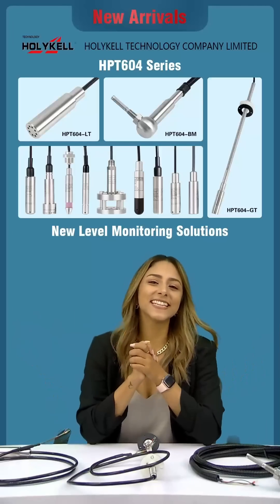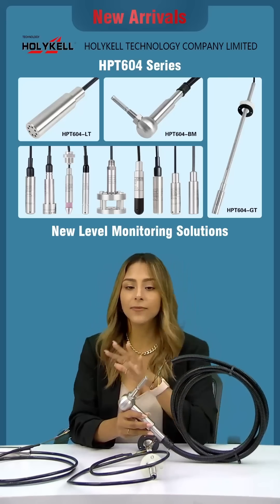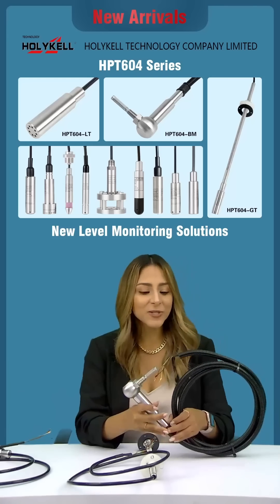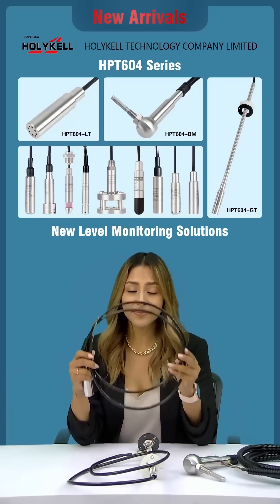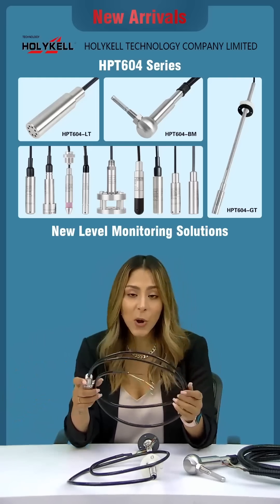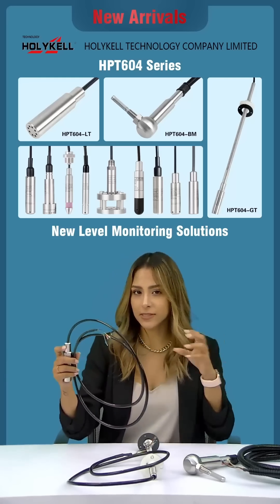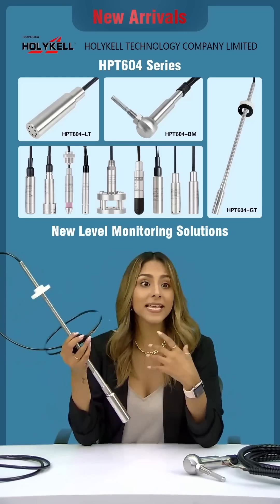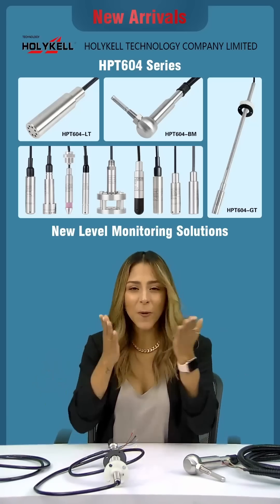Holykell submersible level sensor series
where you can learn more about all kinds of level sensors.

Timestamps:
00:00 - Intro.
00:08 - 1) The hostess recommends you 3 Holykell pressure level sensors.
00:24 - 2) No.1, HPT604-BM
01:08 - 3) No.2, HPT604-LT.
01:54 - 4) No.3, HPT604-GT.
02:40 - 5) Other kinds of pressure level sensors.

HPT604-BM, a fuel level sensor installed under the fuel tank drain port, no extra opening required, suitable for oil level measurement of different types of fuels, no matter static and dynamic mobile tanks.

HPT604-LT, suitable for level and temp. measurement of different types of fuels, it solves the problem of measurement of the oil level in irregular tanks, which might challenge other submersible level sensors. It can not only measure liquid level but also volume and percentage.

HPT604-GT, is a hydrostatic level sensor. It has 4 adjustable probes of different lengths and solves the problem of high-precision measurement of low liquid level in short and vibrating oil tanks.

No matter which kind of level measurement, Holykell can provide you with satisfactory solutions and OEM/ODM service are available.